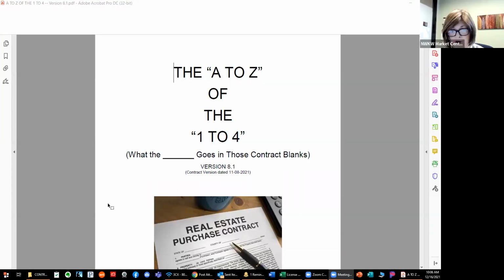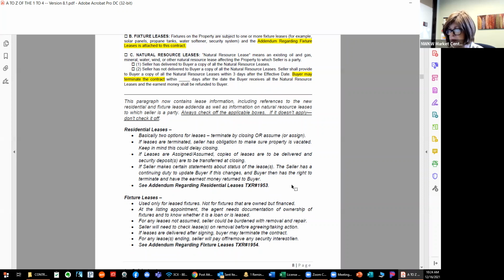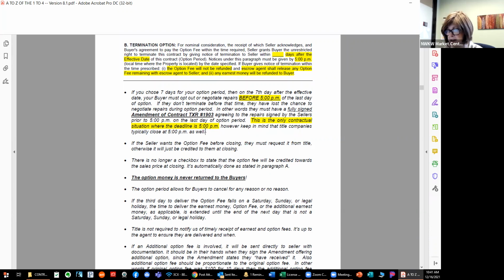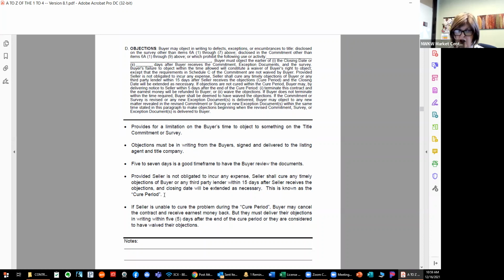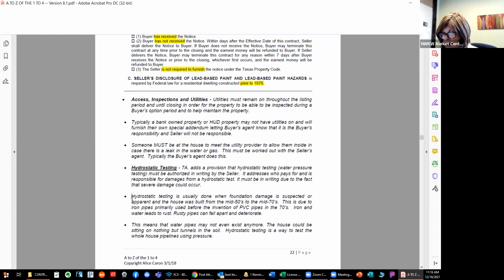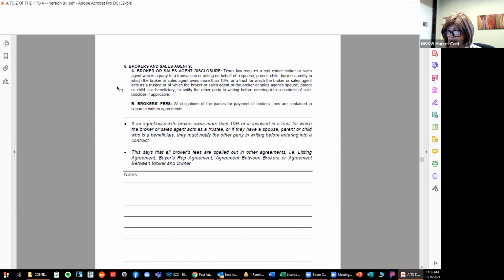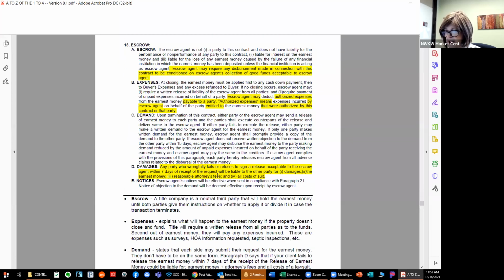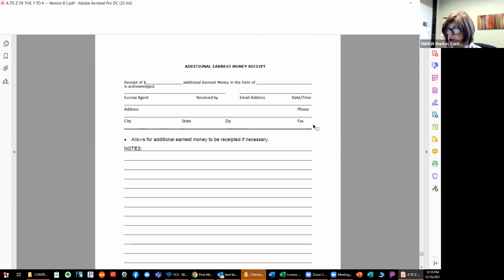Contracts Class with Alice Caron (Dec 2021)